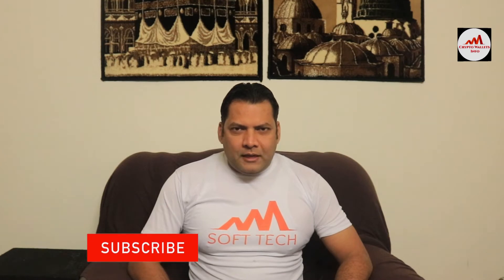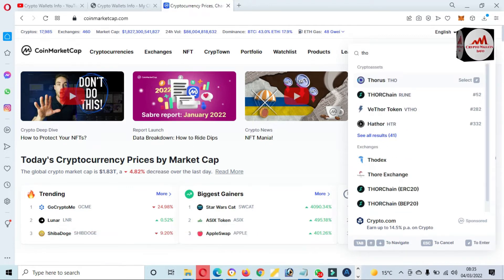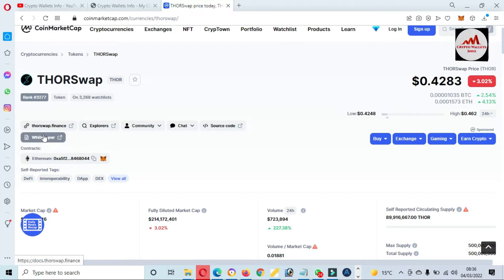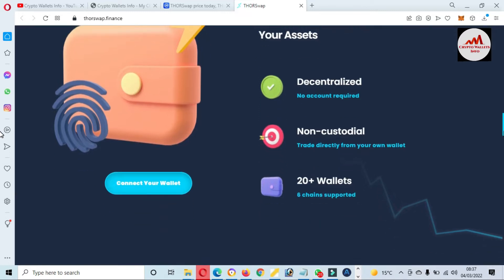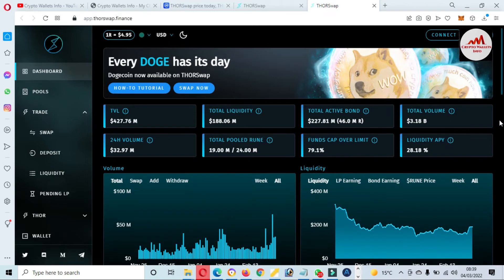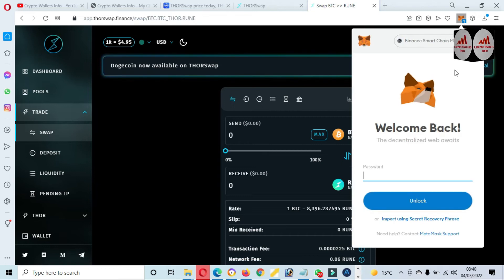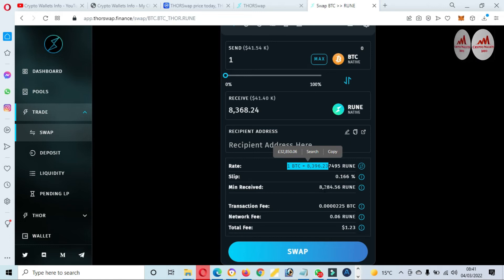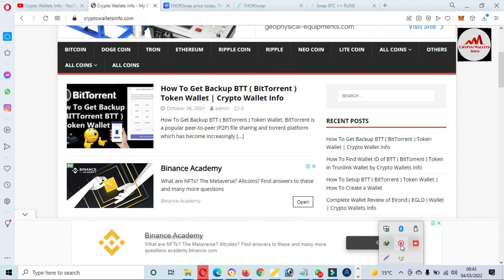How To Use THORswap: A Step-by-step Guide | Decentralized THORswap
How To Use THORswap: A Step-by-step Guide. THORswap is a multi-chain DEX aggregator built on THORChain's cross-chain liquidity protocol and the #1 interface for all THORChain services like THORNames and synthetic assets.

THORswap currently supports cross-chain L1 swaps between 20+ crypto assets across 5+ blockchains in a decentralized and non-custodial manner. Liquidity providers can also add liquidity to each underlying liquidity pool, allowing BTC holders to earn yield on native BTC (no wrapped or pegged BTC required).

THORswap believes in a cross-chain world and lives openness and inclusion. All products and services THORswap offers, are provided in a decentralized, scalable, and secure way. We also treat our community and protocol users (including liquidity providers, traders, and investors) as first-class citizens. THORswap supports our community with many comprehensive services and also designed our native protocol token $THOR to be majority-owned by the community. The MetaMask app is both a wallet & a browser. Buy, send, spend & exchange your digital assets. Make payments to anyone, anywhere. Log into websites securely to trade assets, lend, borrow, play games, publish content, buy rare digital art, and so much more.